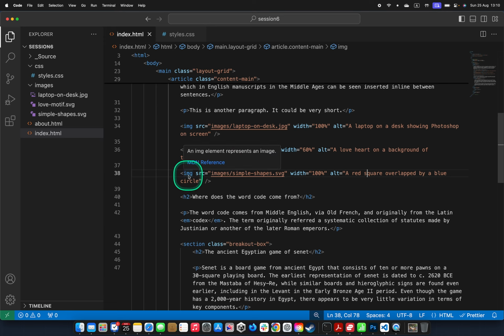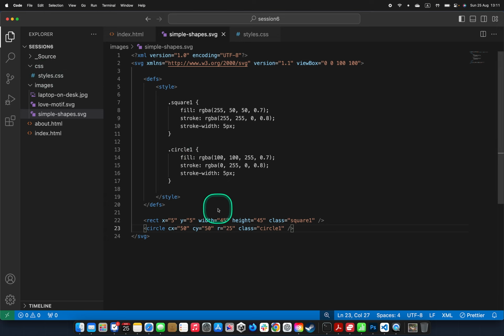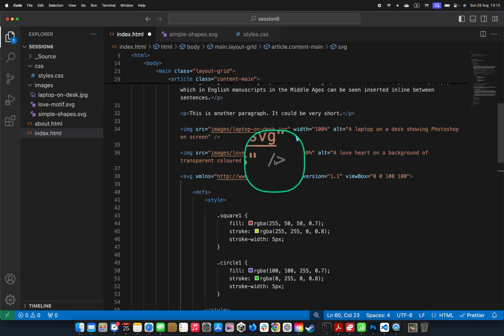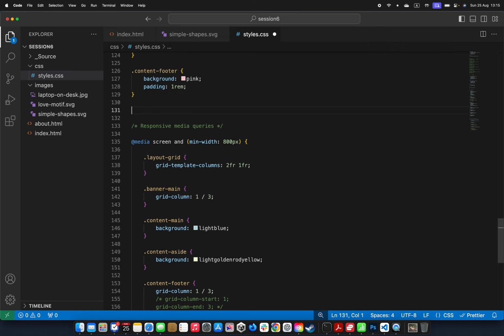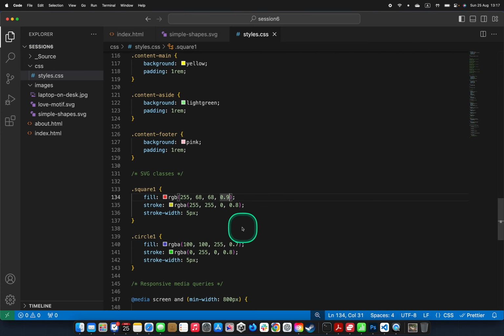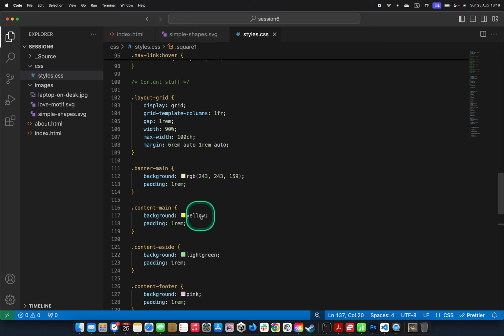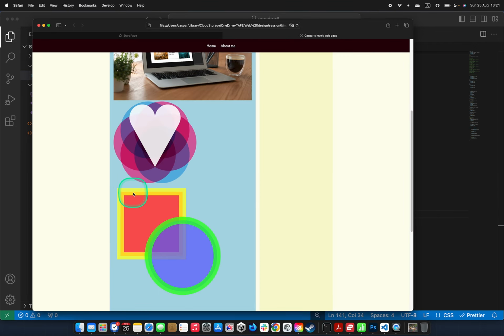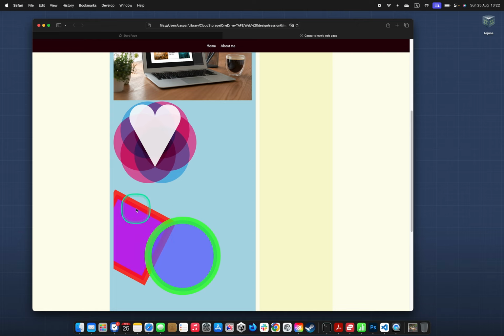14 SVG images Part 2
More on SVG: embedding SVG code directly in your HTML, styling it from your styles.css file, and adding a bit of simple interactivity.